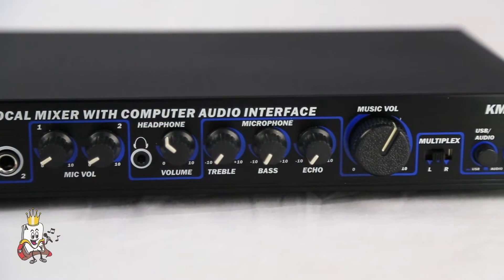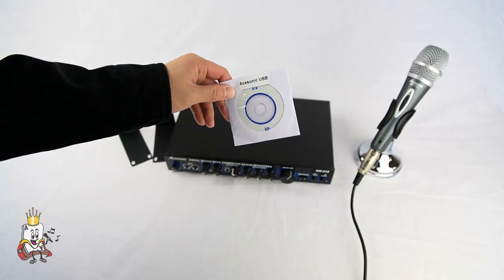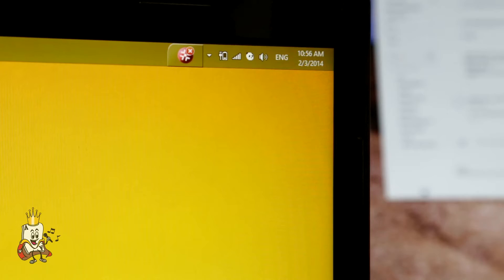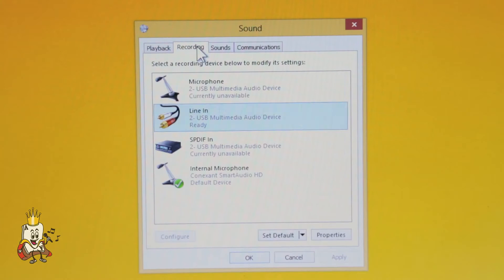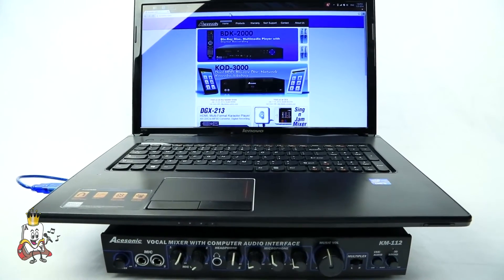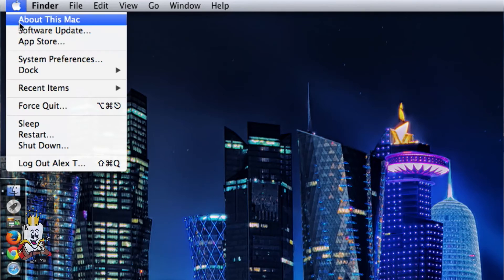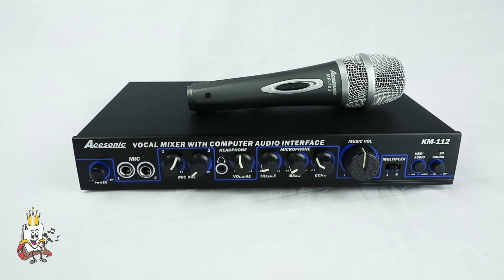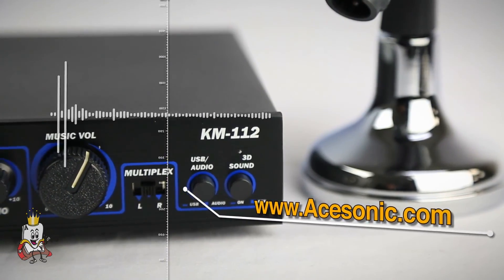Acesonic KM-112 Setup (Mac & PC)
Learn how to setup your Acesonic KM-112 to either your PC or Mac.